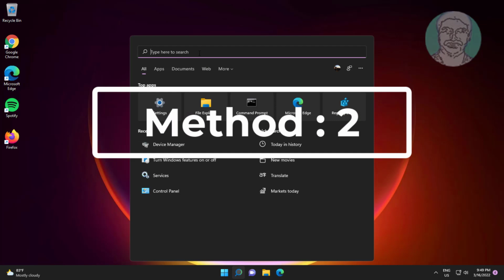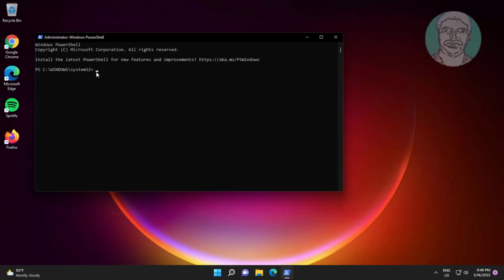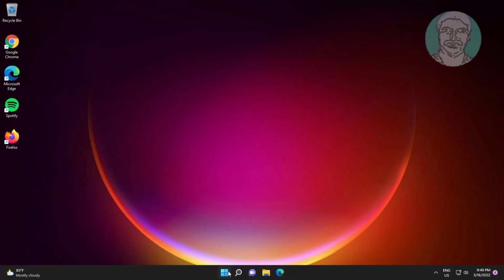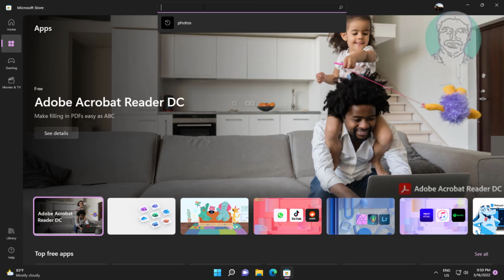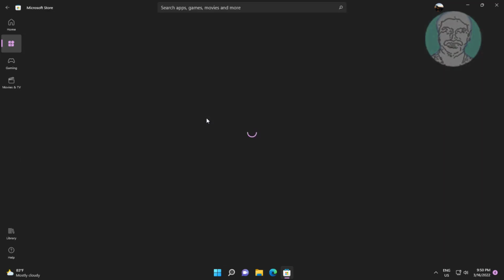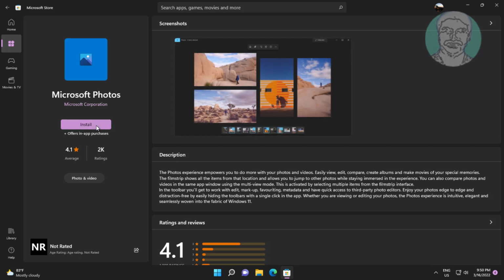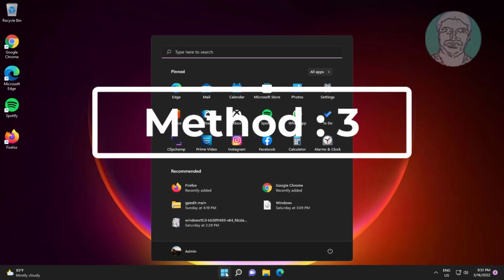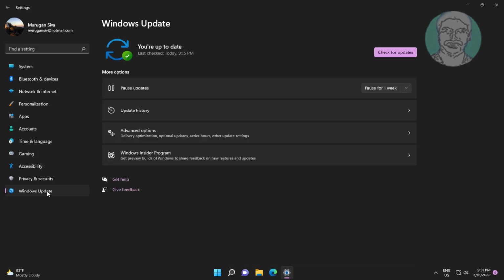Fix Video Editor Missing & Video Editor Not Available with Microsoft Photos App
This Tutorial Helps to Fix Video Editor Missing & Video Editor Not Available with Microsoft Photos App

00:00 Intro
00:11 Method 1 - Update all Microsoft Store Apps
00:46 Method 2 - Uninstall & Reinstall Photos App
01:47 Method 3 - Update Windows
02:28 Closing